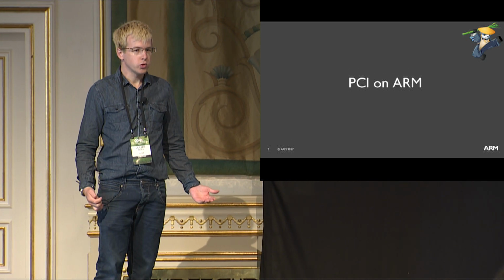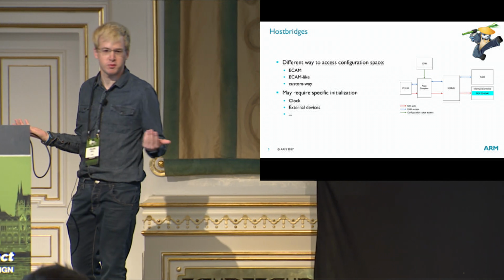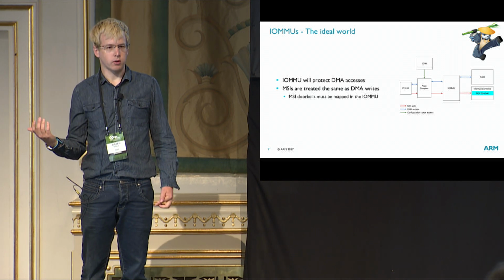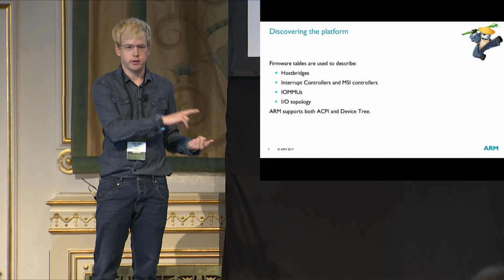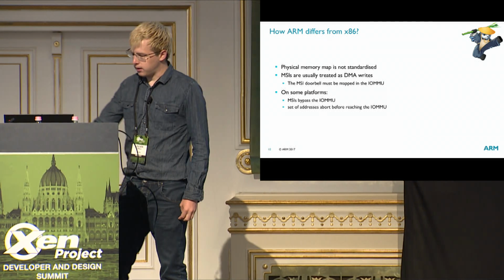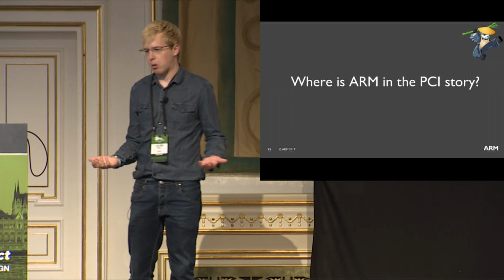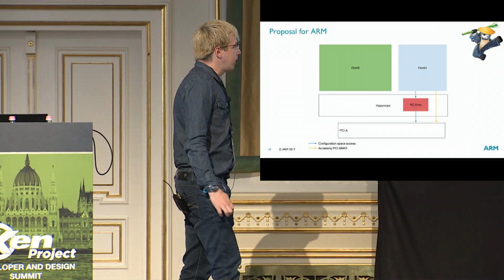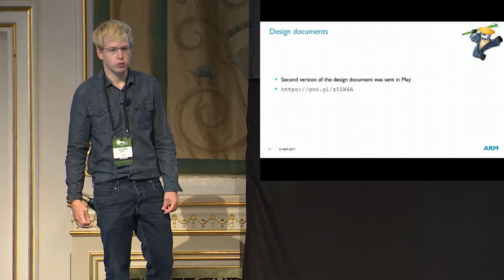Bring-up PCI Passthrough on ARM - Julien Grall, ARM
Julien Grall is a Senior Software Engineer at ARM, working on open source virtualization. He has been working on Xen since 2012, initially focusing on Xen x86 and then on support for ARM architecture. He is currently a maintainer of Xen ARM.